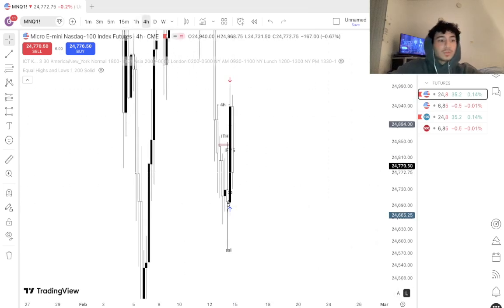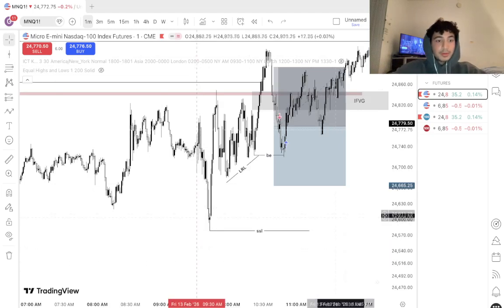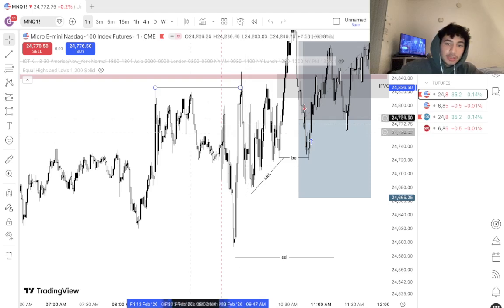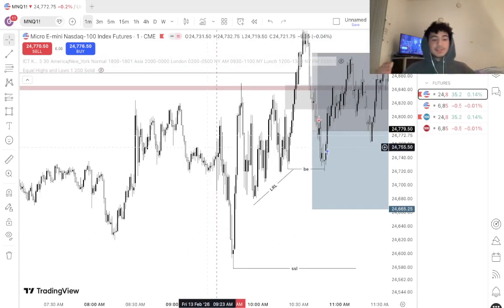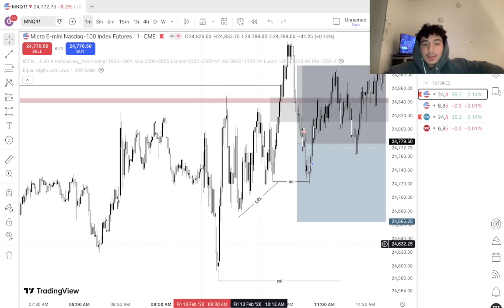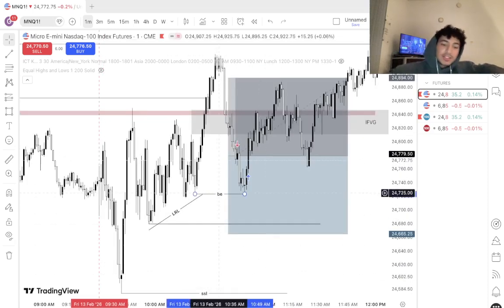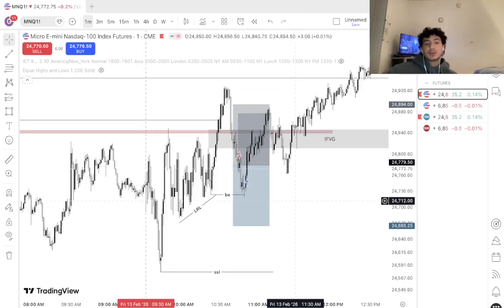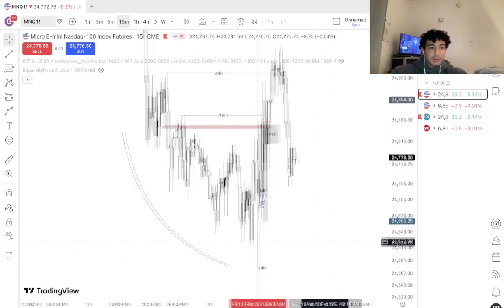Trade Recap 2/13/2026 (saved because of BE)